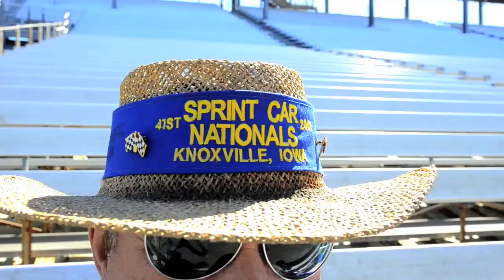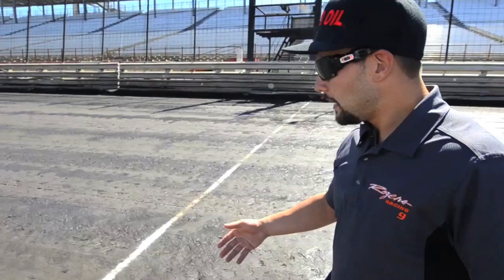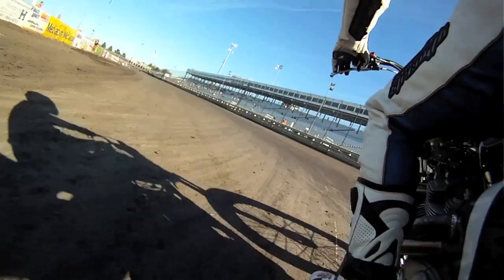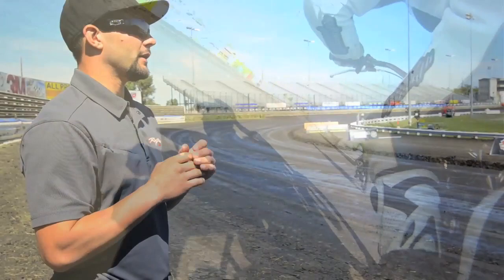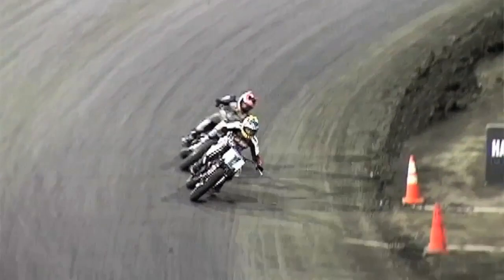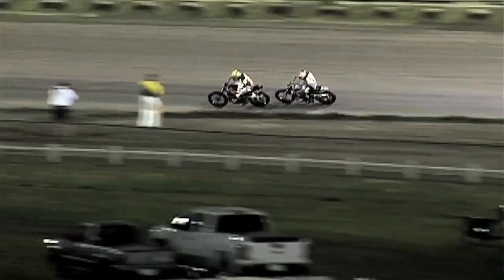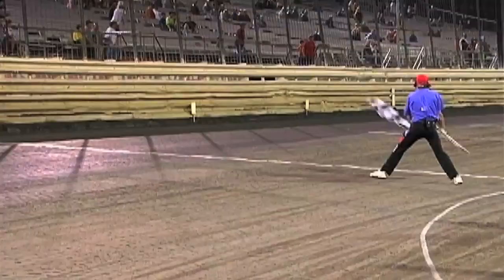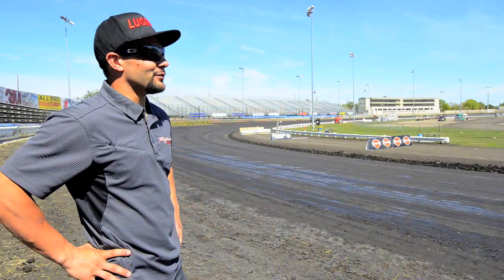Jared Mees - 2012 Knoxville - AMA Pro Flat Track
#9 Jared Mees walks the Knoxville 1/2 Mile and describes how he was able to win in 2011 and his strategy for the 2012  AMA Pro Harley-Davidson Insurance Knoxville Grand National.  Mees squeezed past Jake Johnson in 2011, winning by the narrowest margin in Flat Track's recorded history, 0.0004 sec, or 0.64 inches at an estimated 90mph.